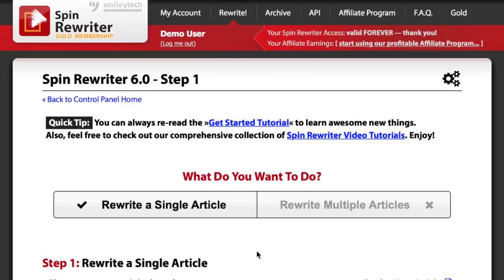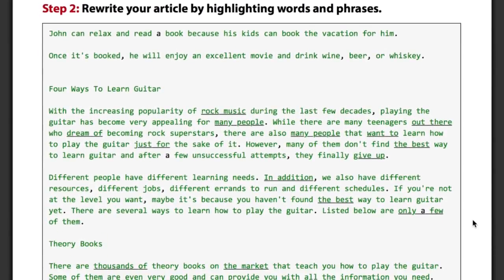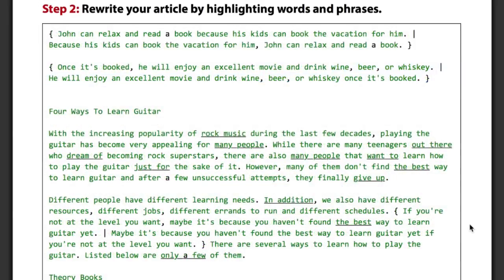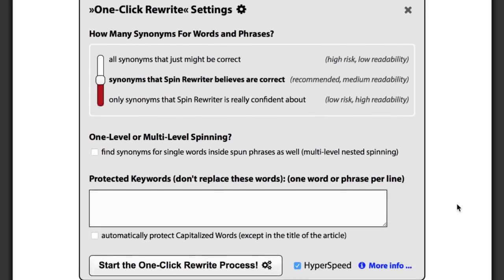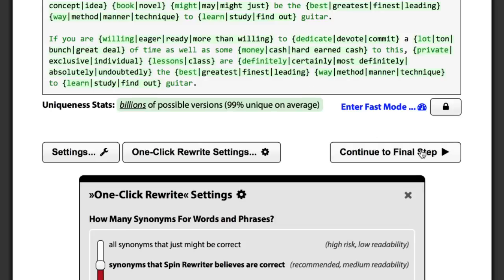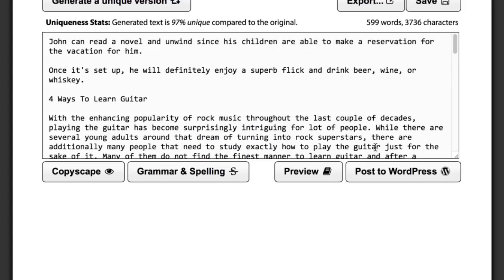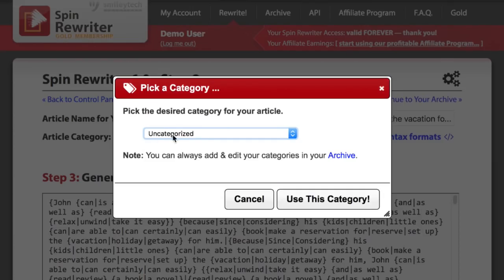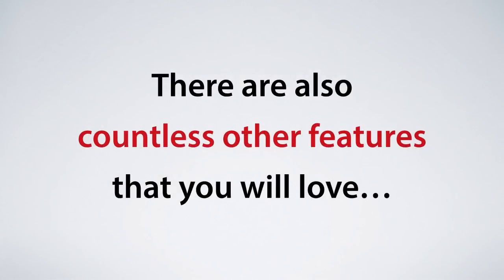Spin Rewriter Review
Once you get onto the website, you can read all of the other reviews there.